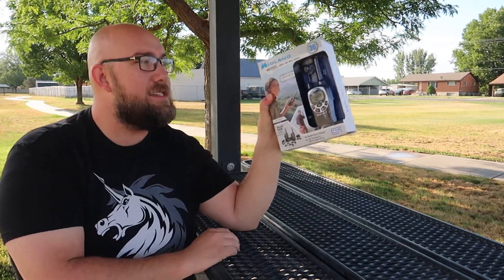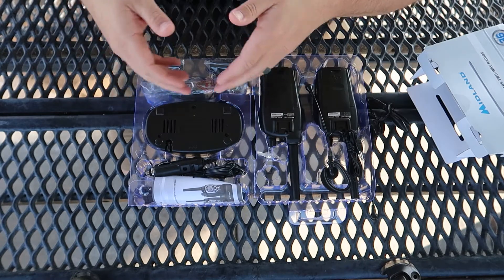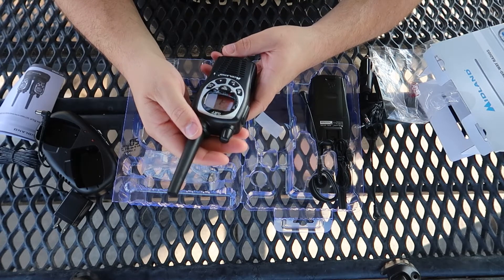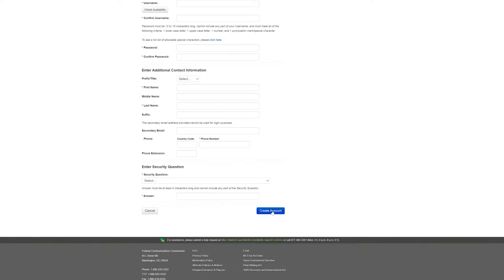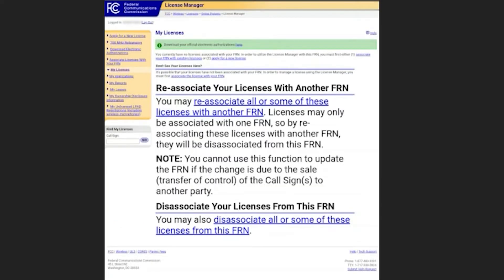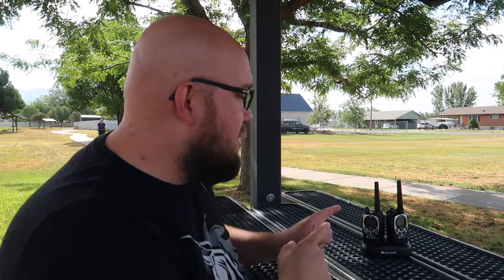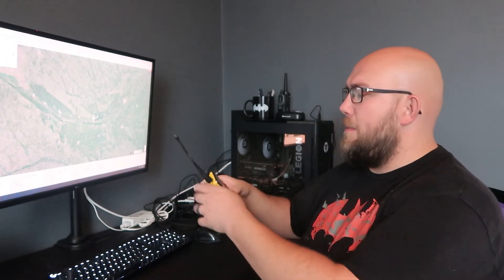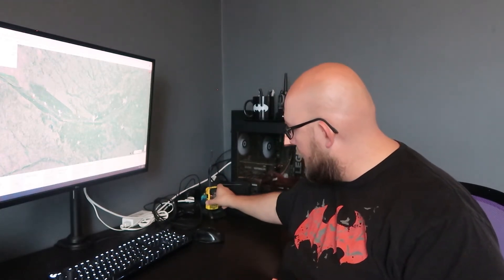Midland GTX GMRS Radio Review and GMRS License Tutorial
In this video I'll be unboxing the Midland GXT1000VP4 GMRS walkie talkie, and putting it to the test for my upcoming road trip across the country as my wife and I move from Utah to Pennsylvania. I got this radio in hopes of using it the road trip my wife and I went on as we moved across the country. The actual range that we we able to get was closer to 1 mile when inside vehicles. The metal frame of vehicles and semi-trucks as obstructions between us made it so that we typically only got up to a mile of range. It ended up being very handy to have, and I'm glad I got it. Over all, it didn't do what I wanted it to, but its still a great radio for camping, or emergencies. If you're wanting longer range than what this provides you'll have to get something like a CB radio, or a HAM radio and all the licenses that go with that.

LINKS:
Midland GMRS Radios

FRN Licence Registratoin/Manager (Do this after you get your FRN number)

Special thank you to @BridgeComSystemsInc for their tutorials that made the process clear enough that I was able to do it.

What would you all like to see next?

Chapters:
0:00 Intro
1:19 Unboxing
4:39 Getting your GMRS License
9:15 Testing
13:39 Review
16:55 Pricing & Price History
18:07 Final Thoughts